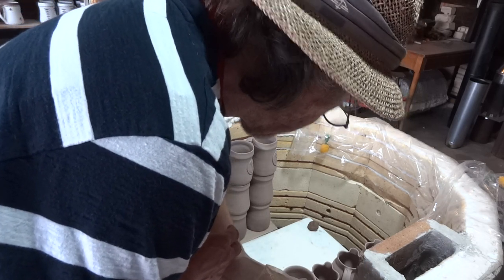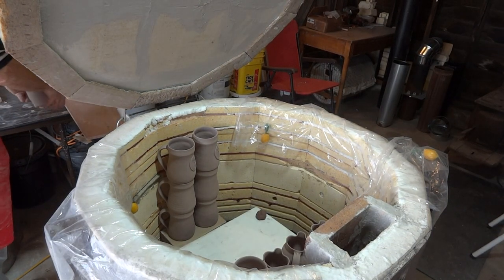SIMON LEACH POTTERY TV - Bisque pack april 6'15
Keep practicing !